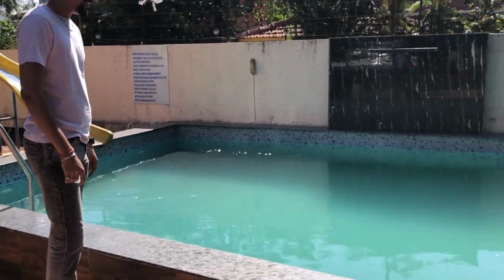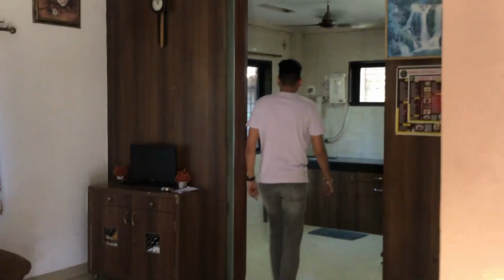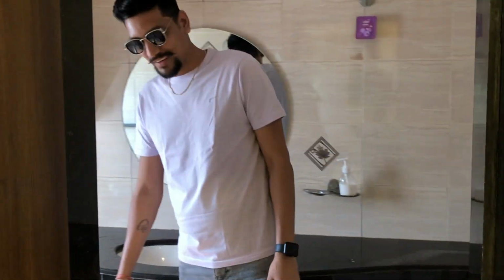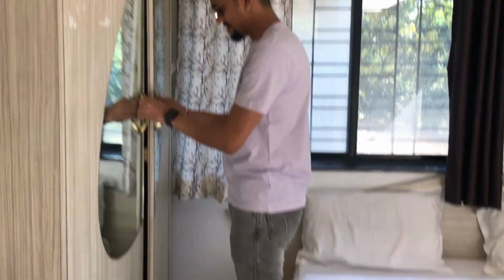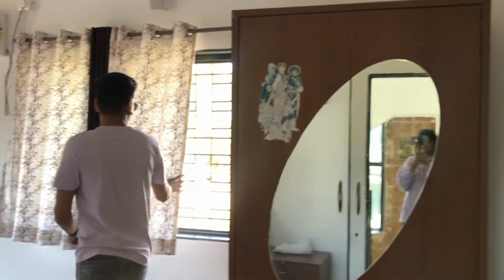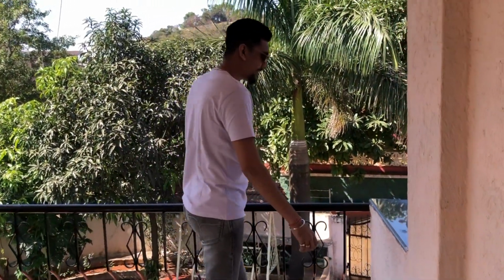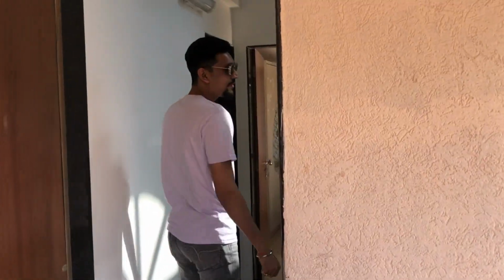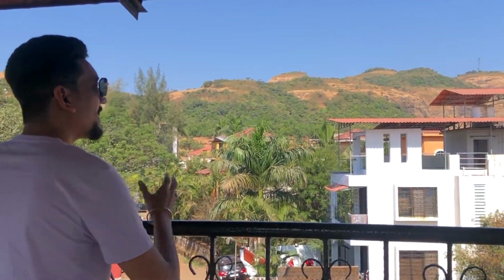Coco Villa VLog || Lonavala || 3 BHK Villa || New Year Celebration 2023